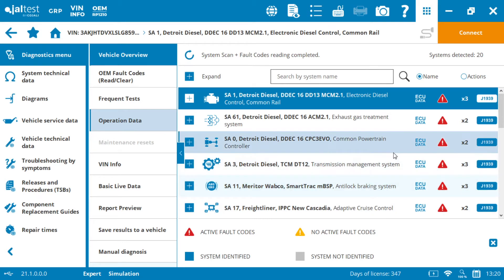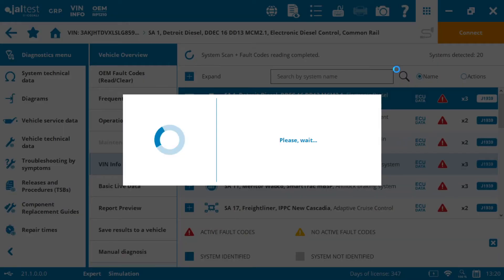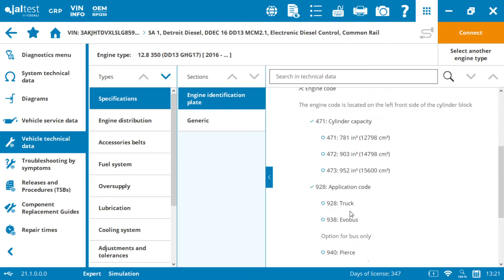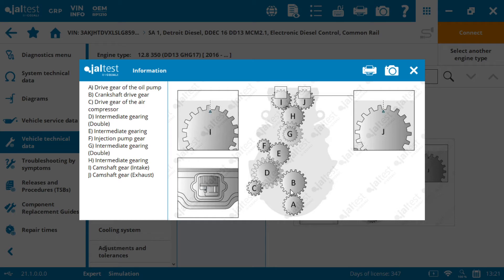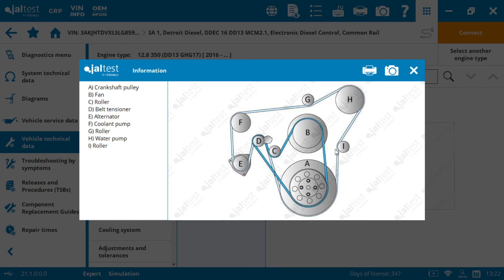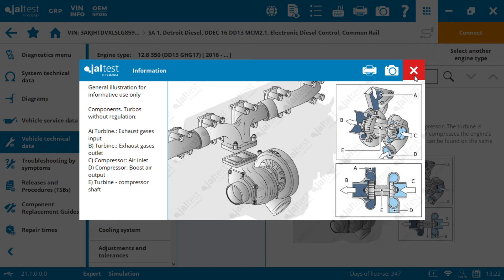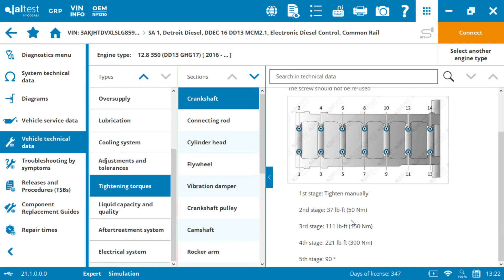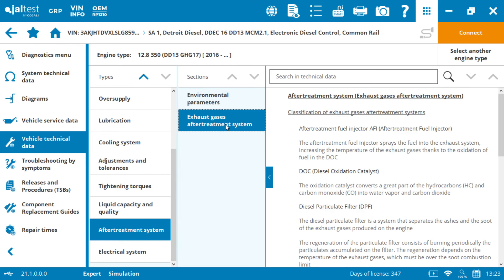JALTEST VLOG | Info Online 2/5: Vehicle Technical Data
After the tool gives you a code, it's all easy sailing from there on! Yeah right!

Well, do you remember those manuals that are all greased up in the office?

The ones that have the specs and operating values, yeah, the ones you never find. Well, with Jaltest Info, they are all in the software. Let's take a quick look at how to get where we need to be in a few steps and find all the relevant information for our repair.